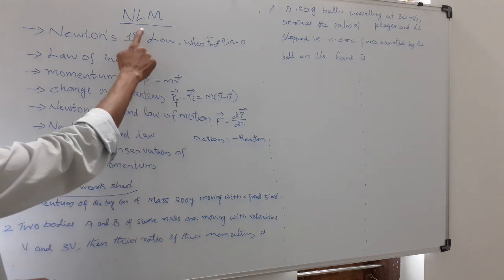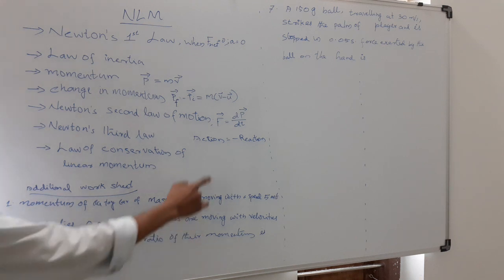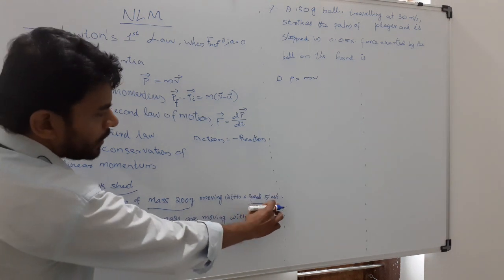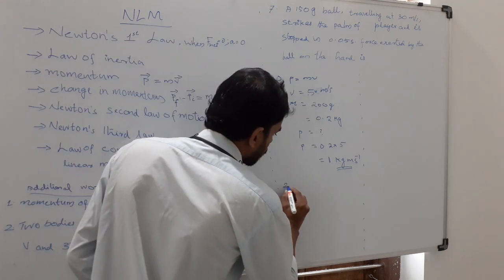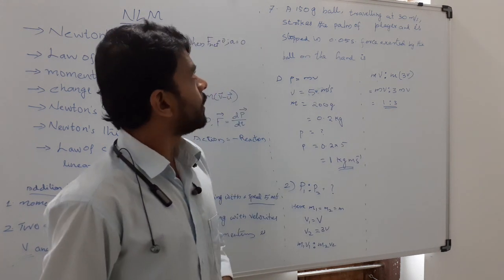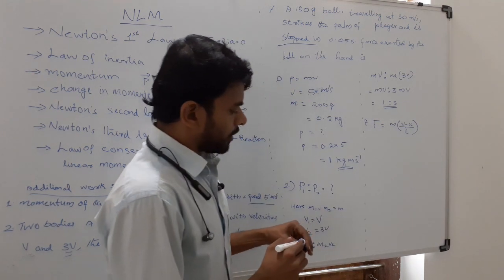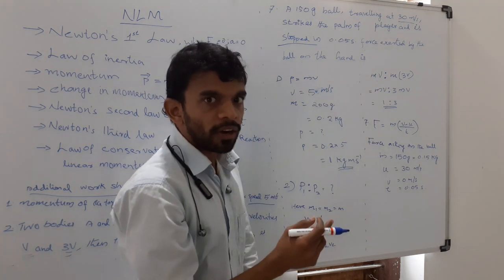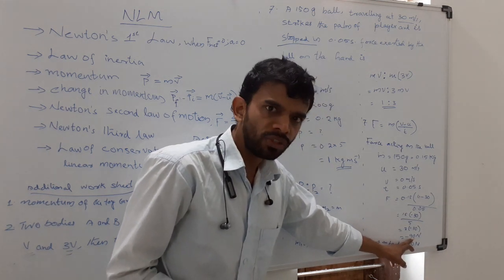18 June 2020